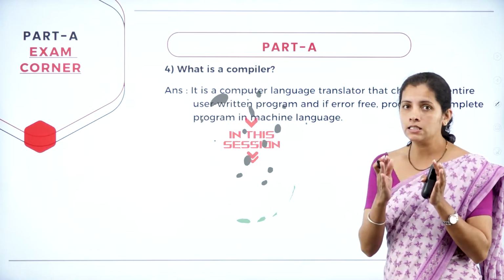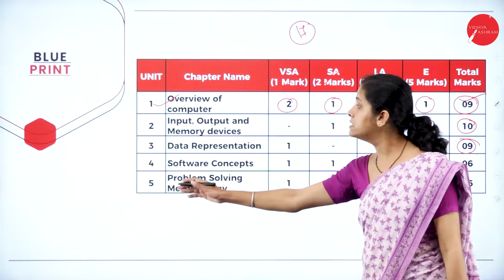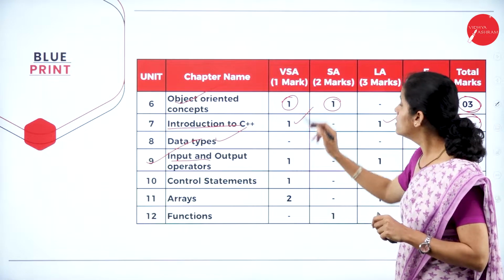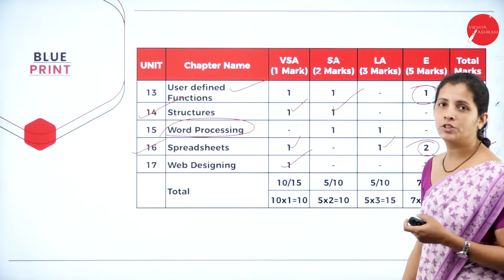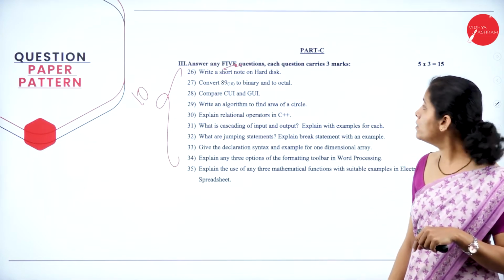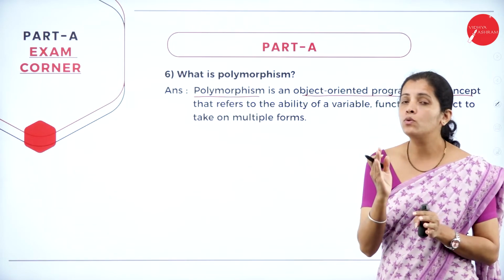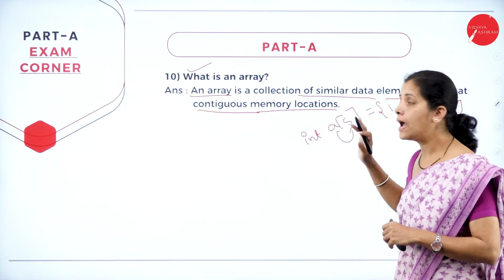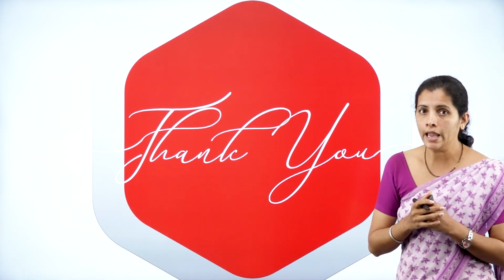DAY 66 | COMPUTER SCIENCE | I PUC | MODEL QUESTION PAPER I L1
Class : I PUC
Stream : SCIENCE AND COMMERCE
Subject : COMPUTER SCIENCE
Chapter Name :MODEL QUESTION PAPER
LECTURE : 1